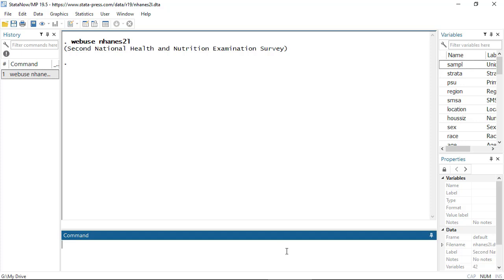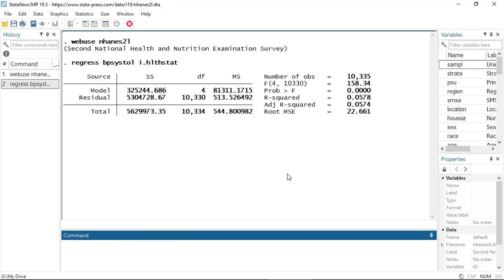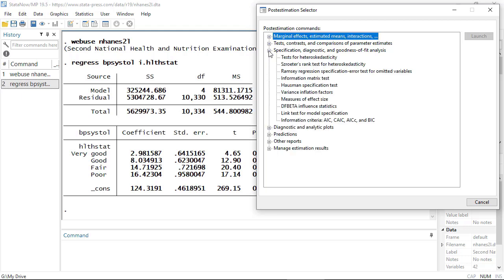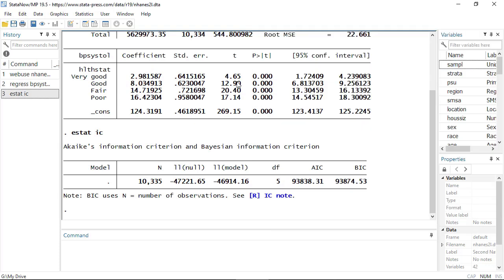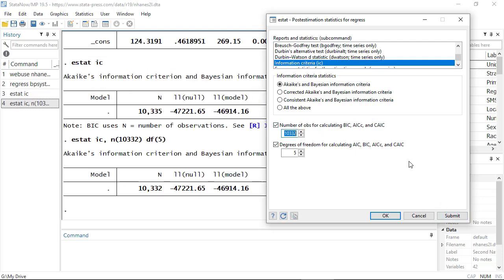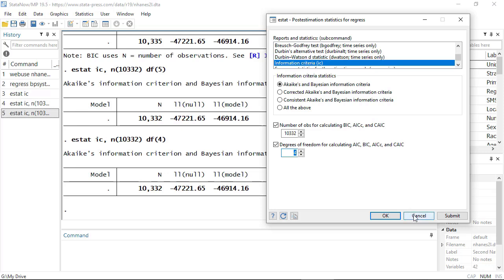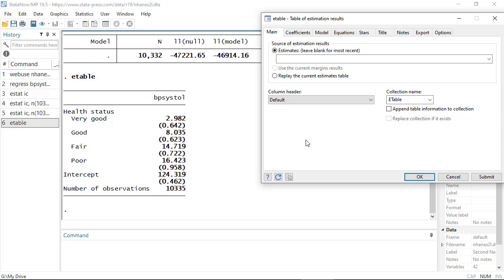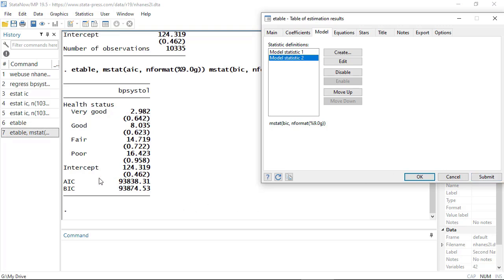AIC and BIC in Stata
See how to report AIC and BIC after fitting a linear regression model using *estat ic* . Plus, report AIC and BIC with the results of your model using *etable* .

*. webuse nhanes2l*
*. regress bpsystol i.hlthstat*
*. estat ic*
*. estat ic, n(10332) df(5)*
*. etable, mstat(aic, nformat(%9.0g)) mstat(bic, nformat(%9.0g))*